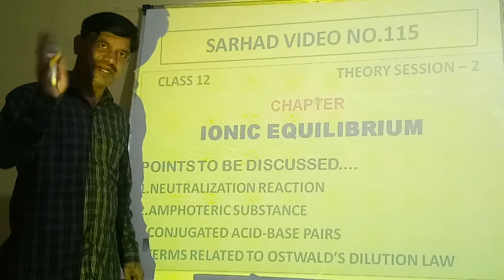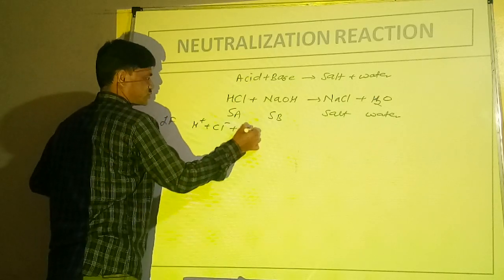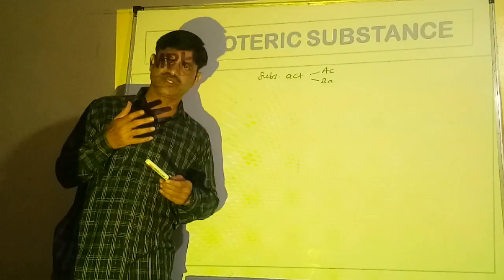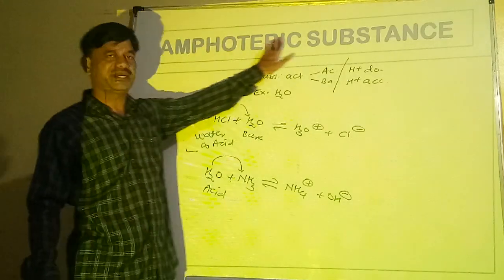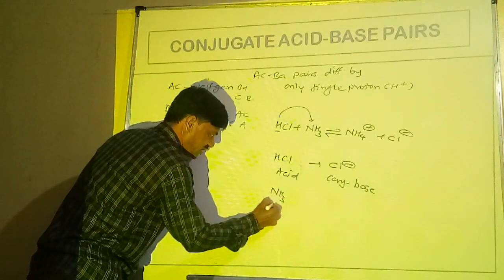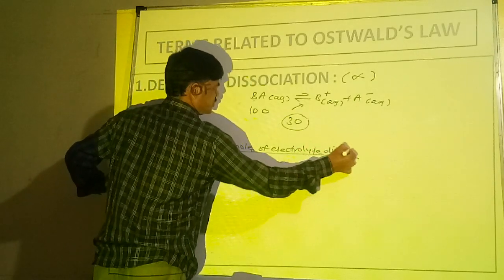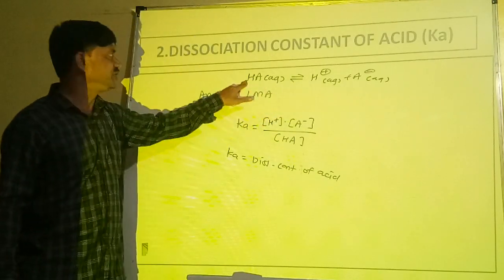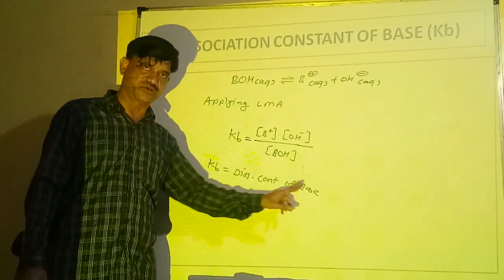CLASS 12 IONIC EQUILIBRIUM, NEUTRALIZATION, AMPHOTERIC SUBSTANCE,CONJUGATE ACID-BASE PAIRS, Ka & Kb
IN THIS SESSION, WE WILL DISCUSS NEUTRALIZATION REACTION : DEFINITION & EXAMPLES.
WE WILL ALSO DISCUSS AMPHOTERIC SUBSTANCE WITH EXAMPLES, CONJUGATE ACID-BASE PAIRS.